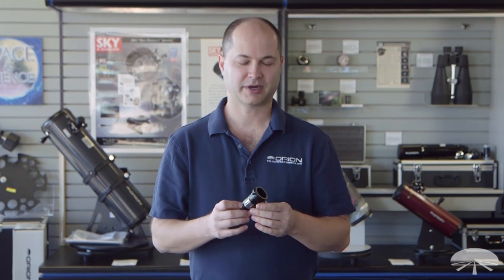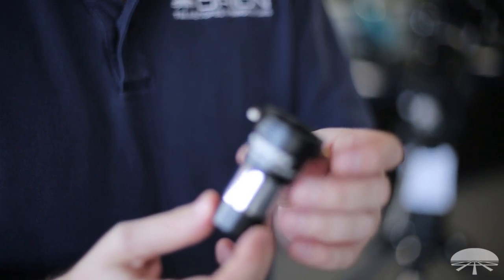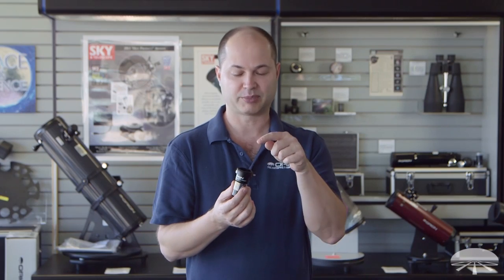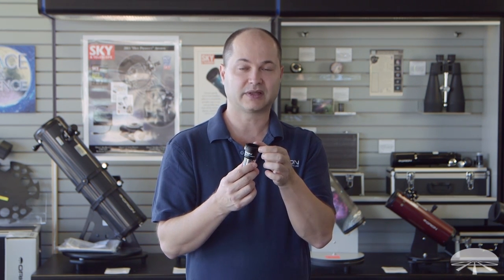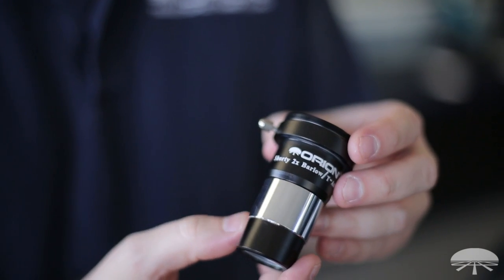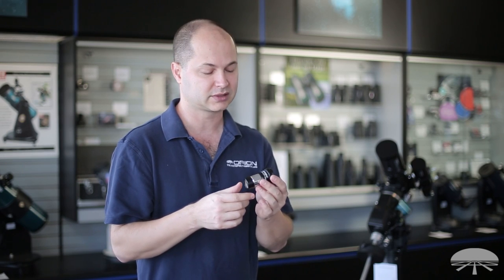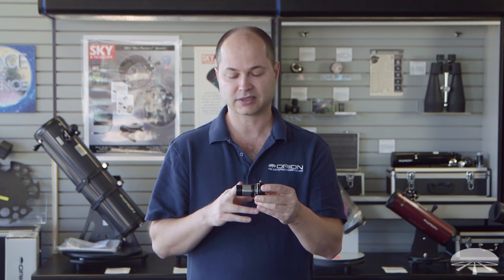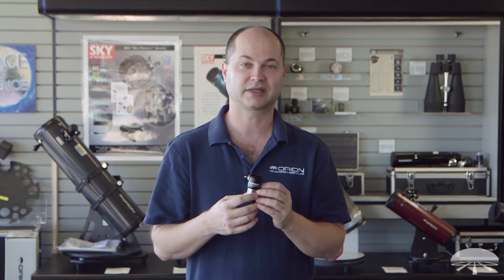1.25-inch Shorty 2X Barlow - Orion Telescopes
Double the power of any 1.25" telescope eyepiece with this T-adapter equipped Barlow lens.

Para nuestros clientes españoles
Per i nostri clienti italiani

This petite Barlow lens packs a power-doubling magnification punch and features T-threads for secure camera attachment.

Use the 2x Barlow to double the magnifying power of any 1.25" telescope eyepiece for high-power observational stargazing. For example, a 20mm eyepiece inserted in the Shorty 2x Barlow lens provides the same magnification of a 10mm eyepiece (20/2 = 10) for close-up views. Using this single accessory essentially doubles your magnification options without buying twice as many eyepieces!

Measuring just 2-7/8" long, this short Barlow won't take up much space in your accessory case, but its power-boosting lenses and versatile T-threads will make it stand out as a great performer for both visual stargazing and high-power astrophotography. Thanks to built-in male T-threads, this Shorty 2x Barlow can be securely coupled to CCD or CMOS cameras, such as the Orion StarShoot G3 cameras, or DSLR cameras with a camera-specific T-Ring (all cameras and T-rings sold separately). This is an ideal setup for high-power lunar and planetary astrophotography. You can also remove the Barlow lens element for use as a non-magnifying T-adapter for secure camera attachment to a telescope for prime-focus astrophotography.

This video provides an overview of our 1.25" Shorty 2x Barlow Lens and Camera T-adapter.